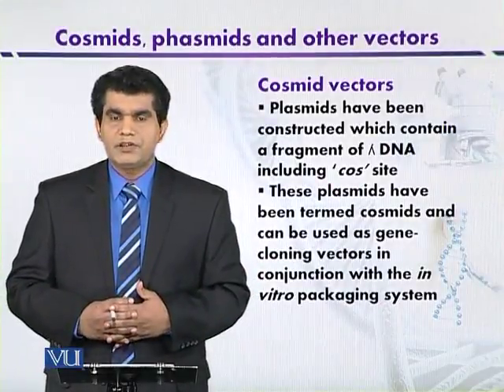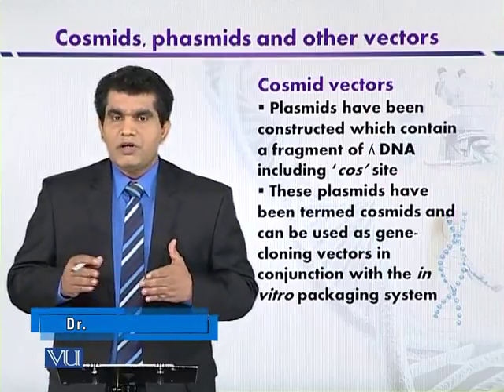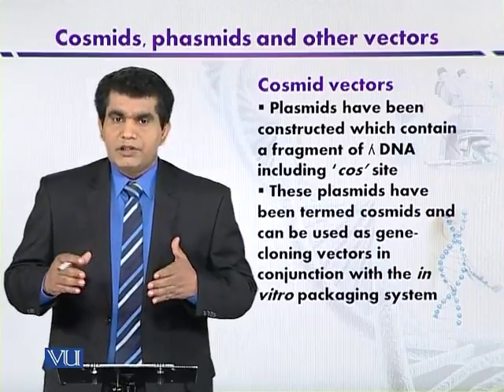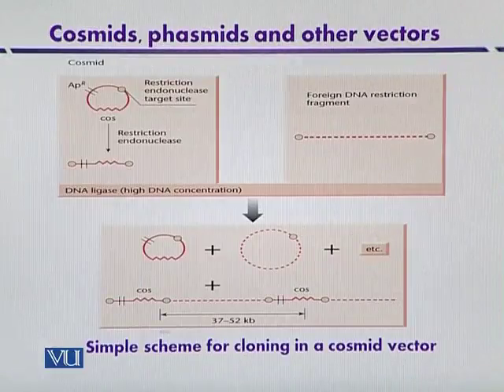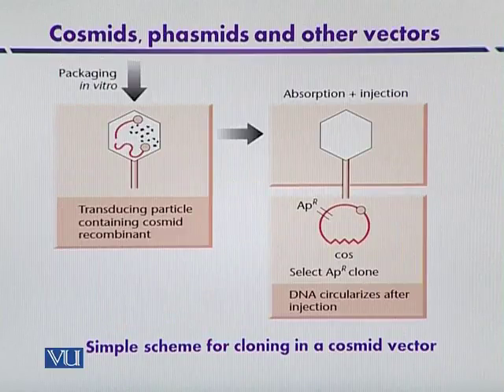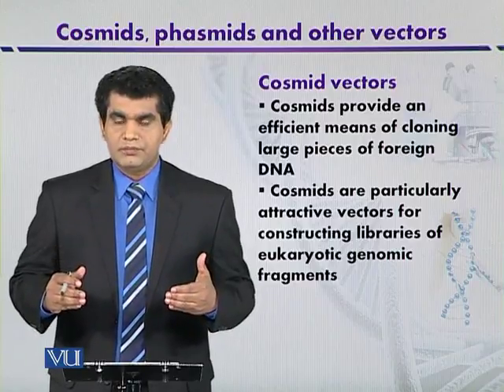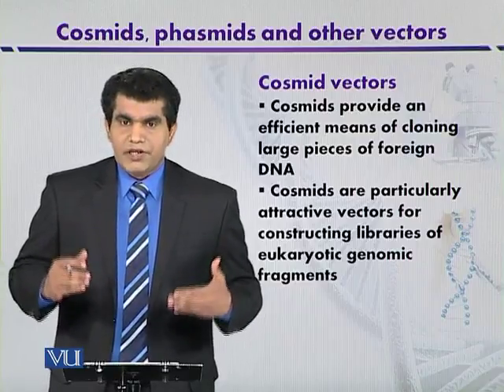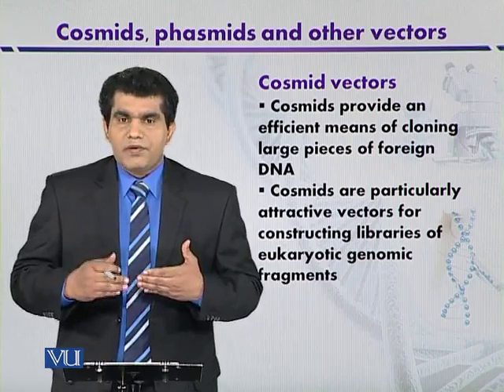BIO732 Topic055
Course Code: BIO732
Course Name: Gene Manipulation and Genetic Engineering
Instructor: Dr. Basharat Ali, Ph.D. (University of the Punjab, Lahore)
Topic: